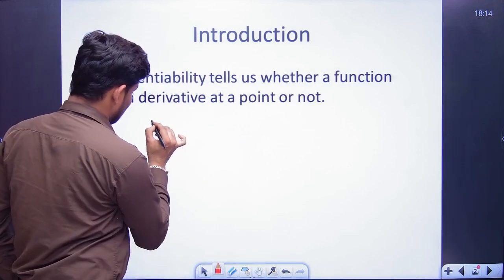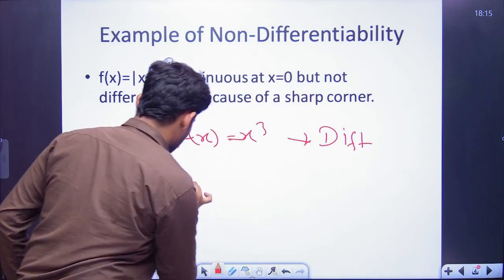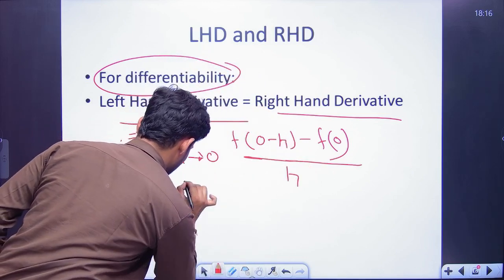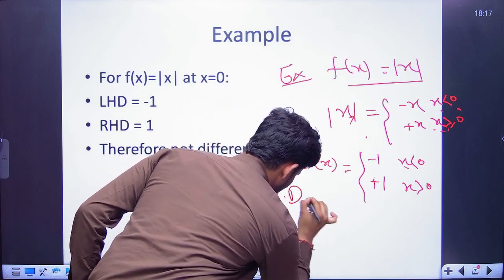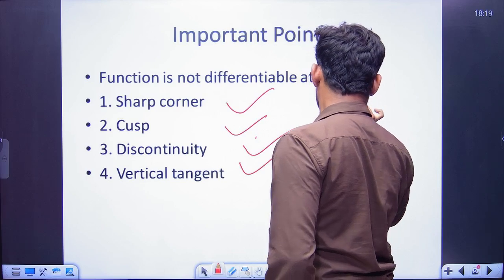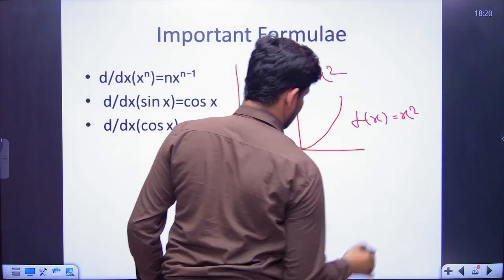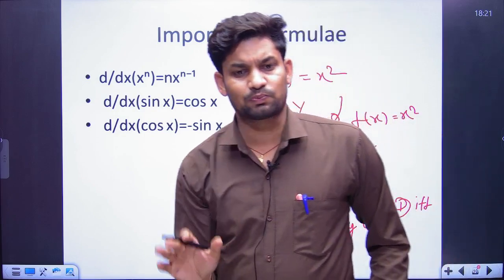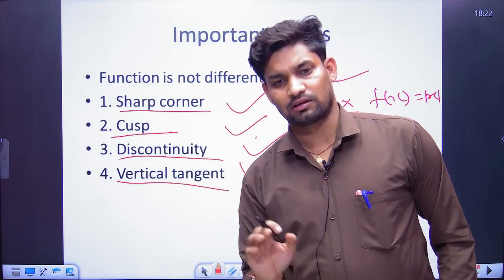Differentiability in calculas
# Differentiability  # calculas # cbse # up board  #12 th